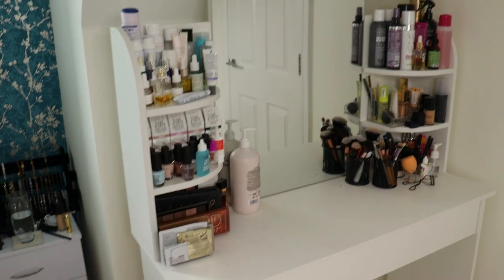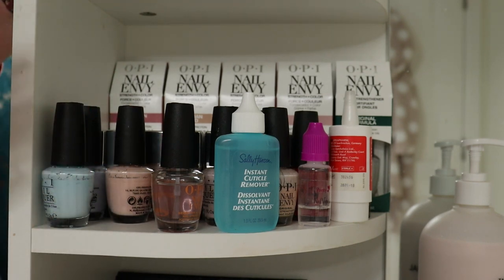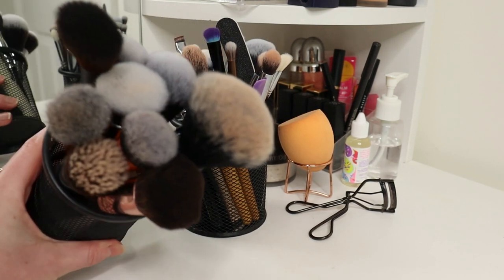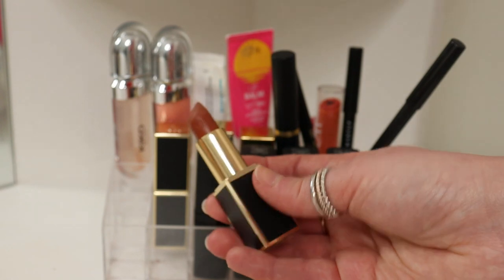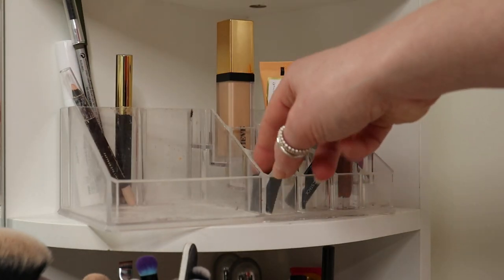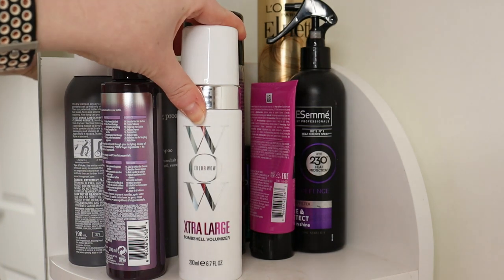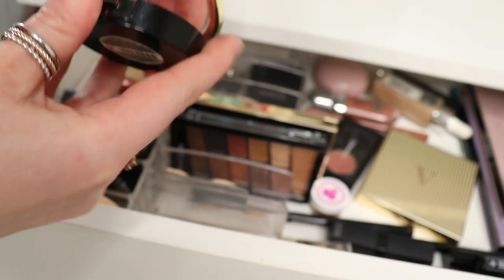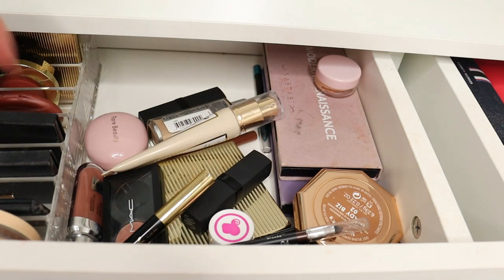Dressing Table Tour and All My Beauty Products!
Grab a cuppa - it's another long one!

I'll be showing you how I've organised my dressing table and talking through all of my products that are stored on it and in the drawers.